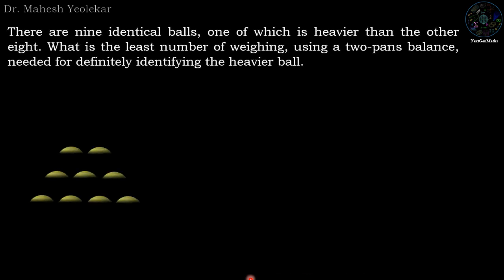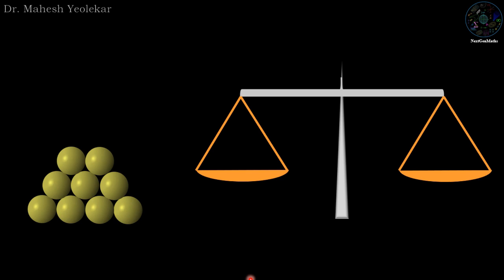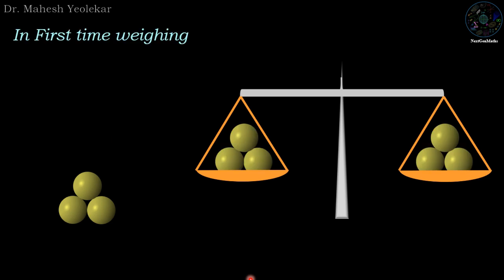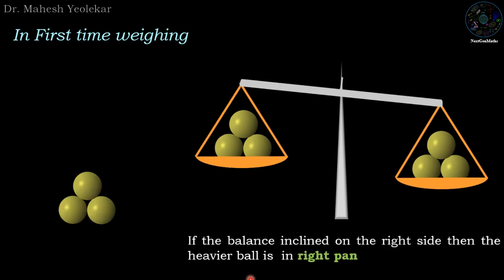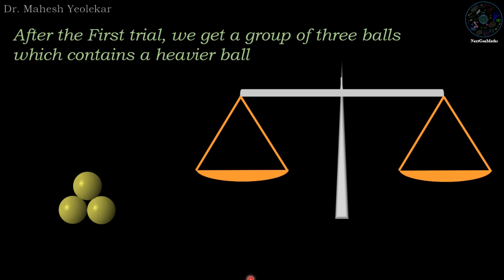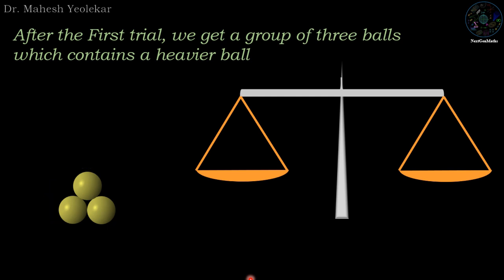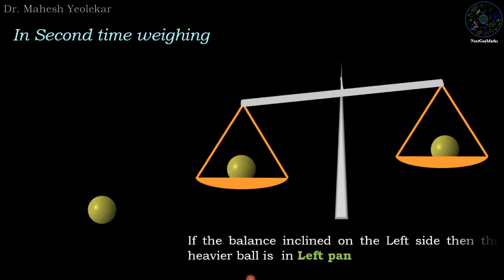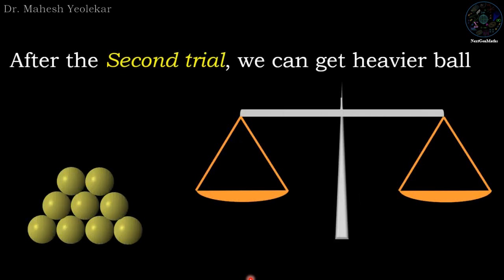MathUnusual | Find Minimum trials for identifying the heavier ball out of nine balls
Find Minimum trials for identifying the heavier ball out of nine balls

Problem: There are nine identical balls, one of which is heavier than the other eight. What is the least number of weighing, using a two-pans balance, needed for definitely identifying the heavier ball?

for the beautiful intro music
Please Visit: